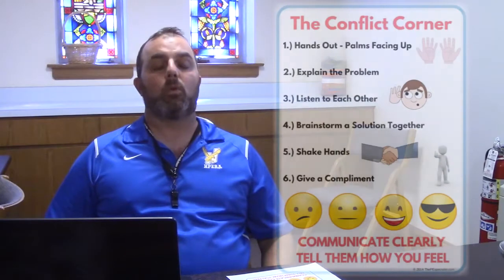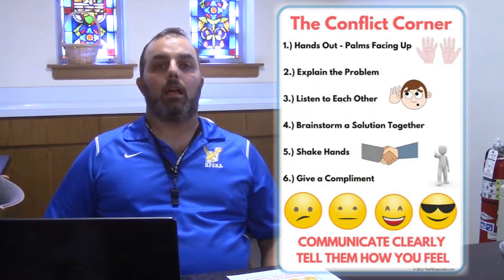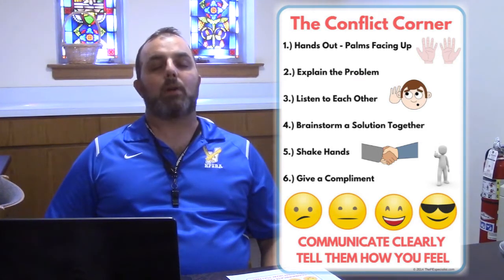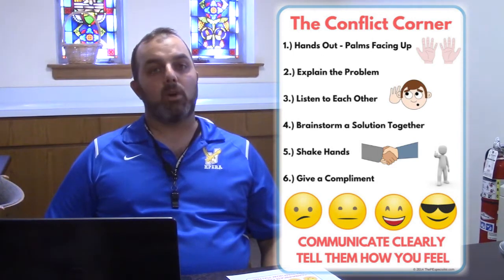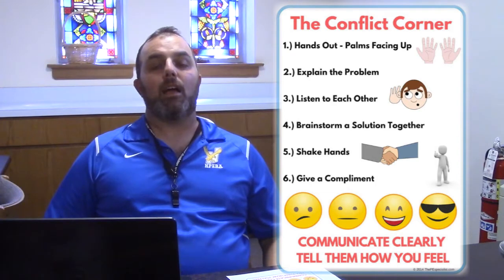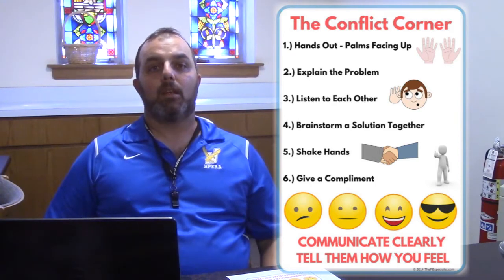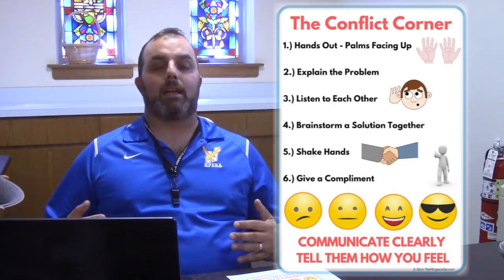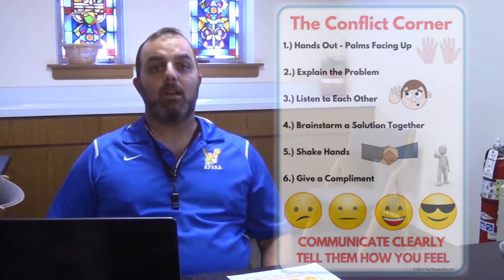EPLC Children's Sermon September 6